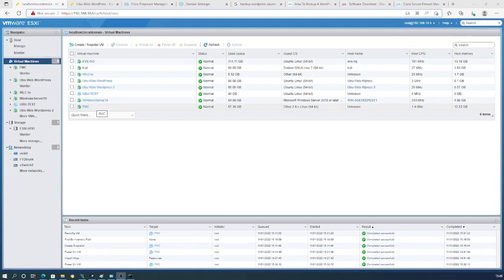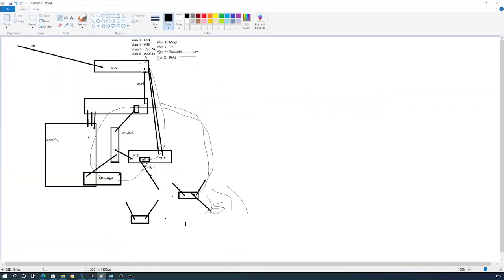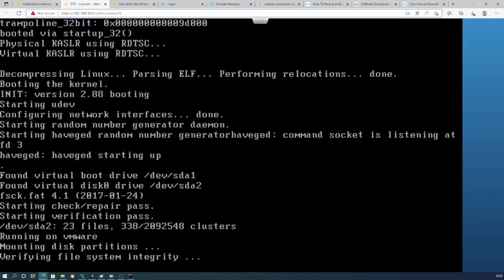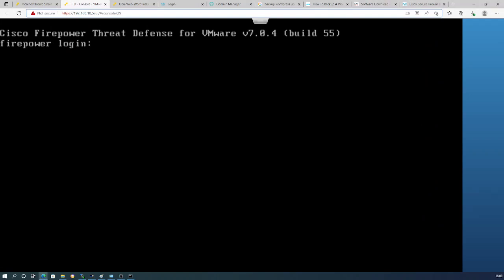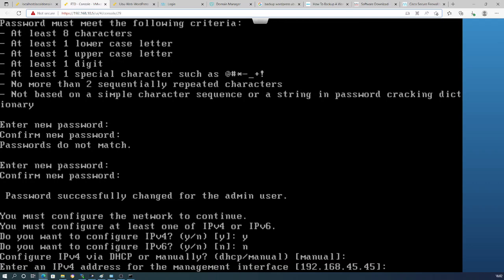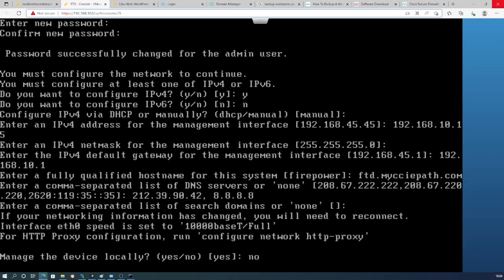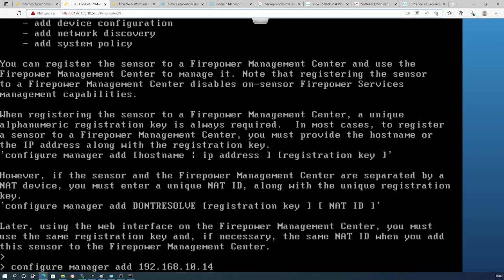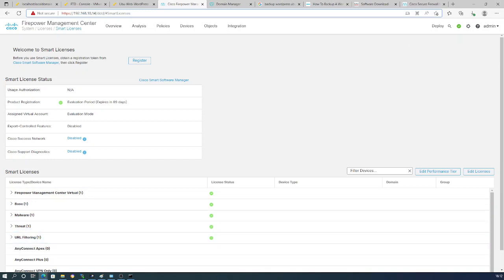CCIE#5 FTD installation on VMWare ESXI host and connect to FMC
Installing Firepower Threat Defense on VMWare ESXI host. Then connecting it to Firepower management center. You can see the whole content on my website mycciepath.com. This will be series of videos for CCIE security certification.